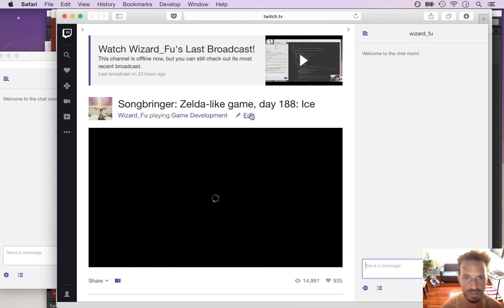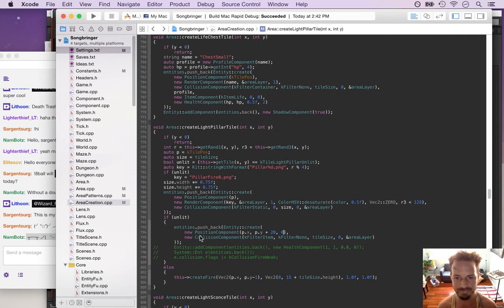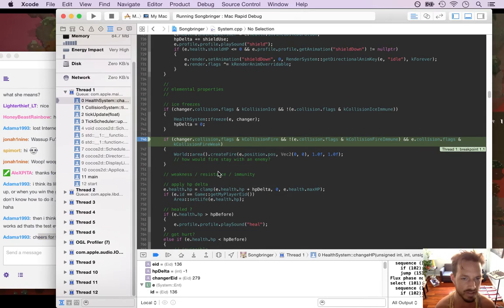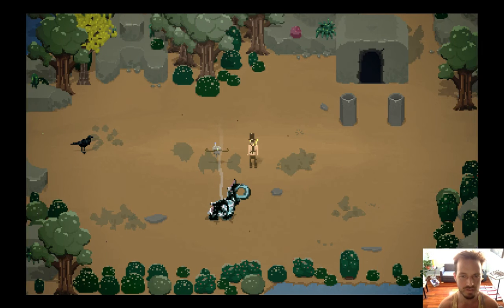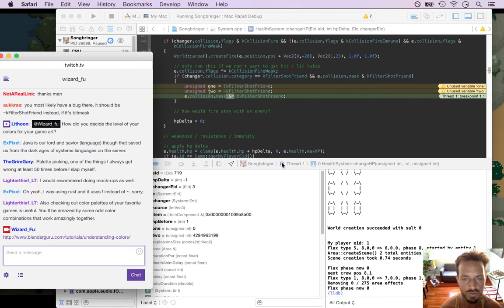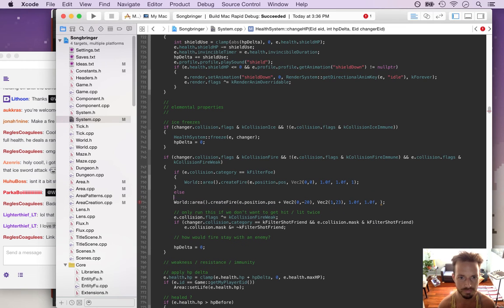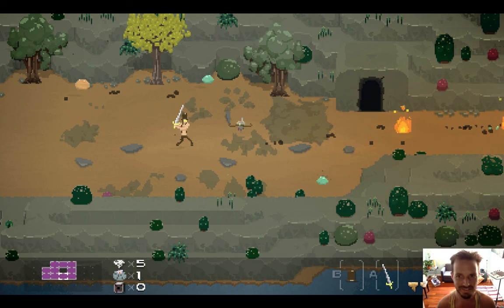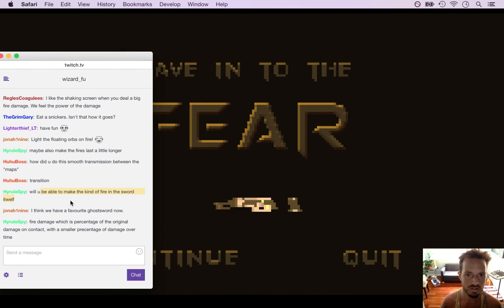Songbringer - Zelda-like Game - Day 189 - Fire Sword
Today: the fire sword!  The playlist for this series